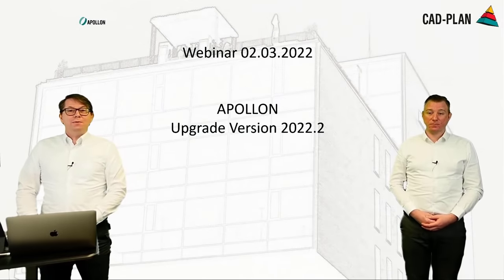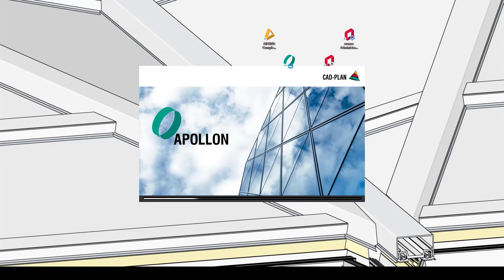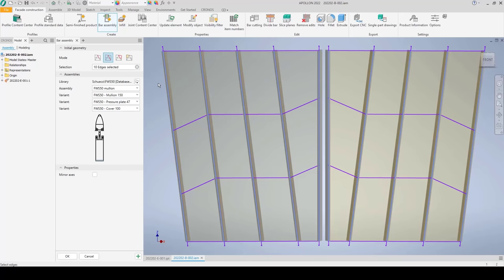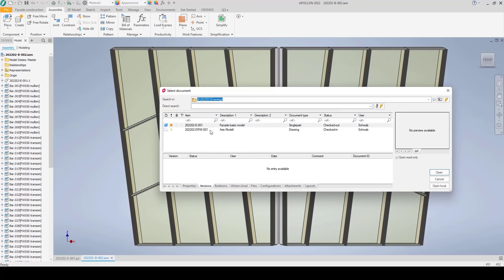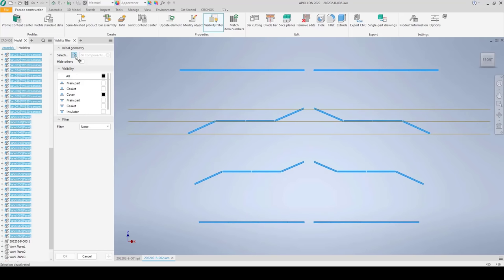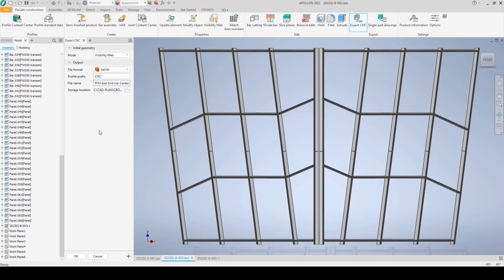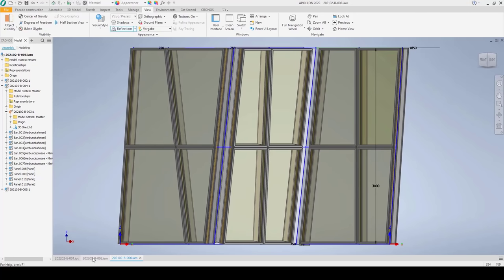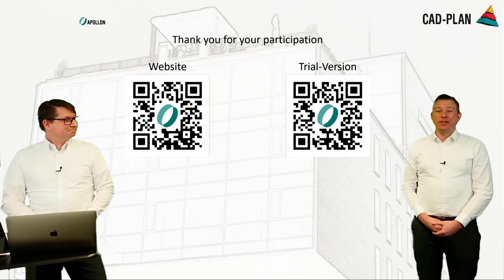WEBINAR - APOLLON 2022.2 - Functions that save your time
APOLLON is growing and thriving - new functions have been added, various extensions and optimizations have been made. The new visibility filter helps to control complex constructions and is also helpful in the selection and output of elements. Extended functionality for editing members and the now included extensive standard parts library take APOLLON to the next level.